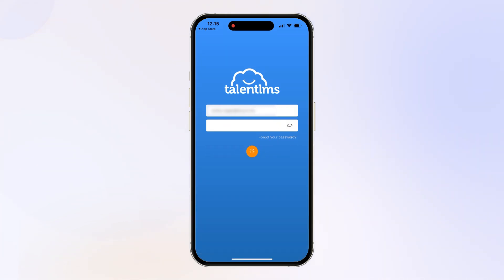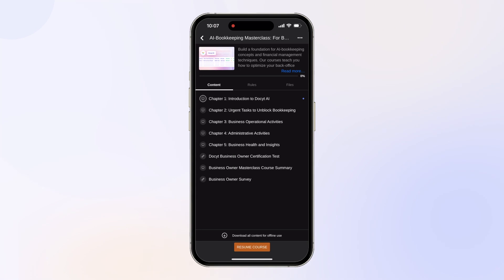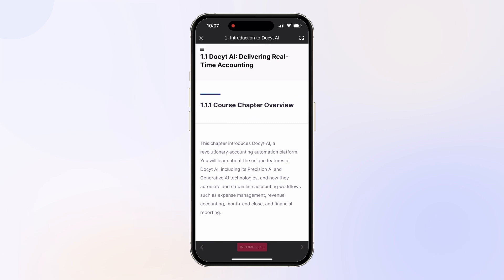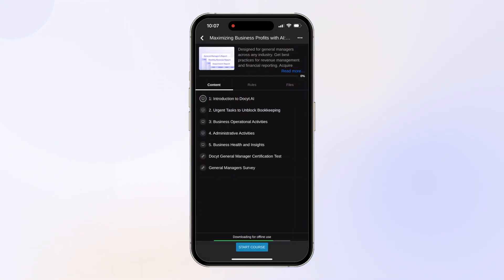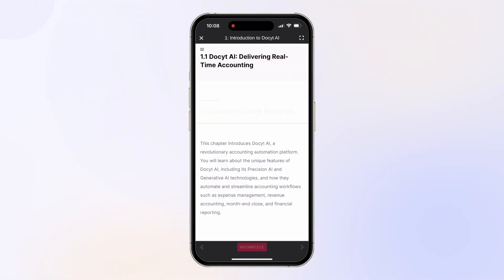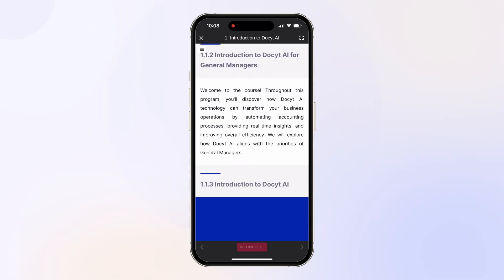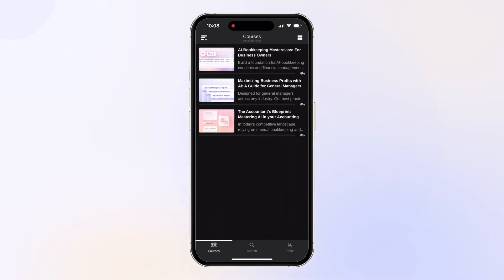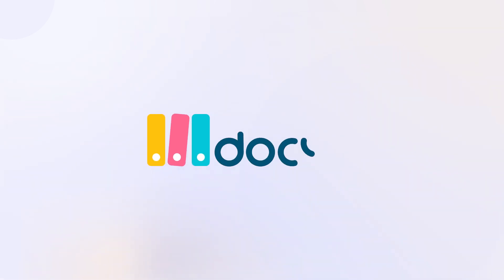Docyt Training on the go with the TalentLMS app